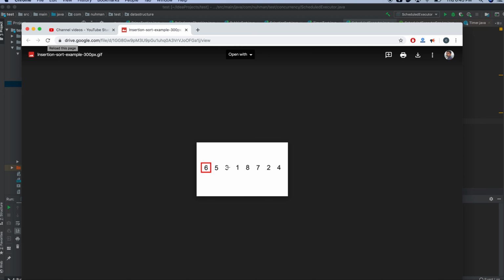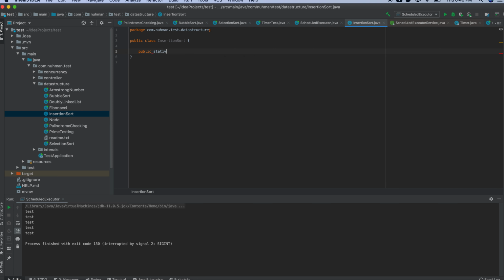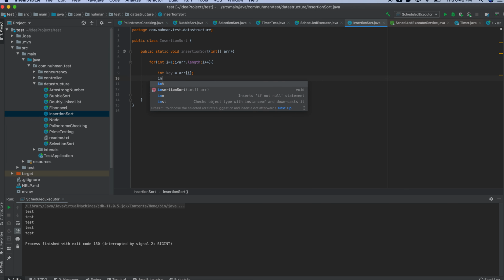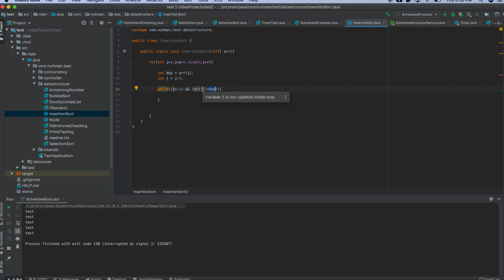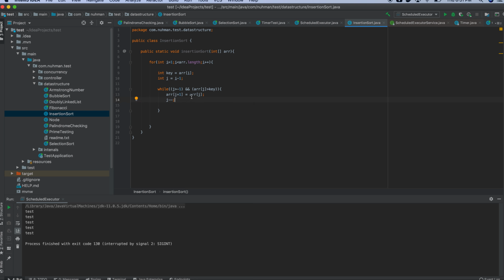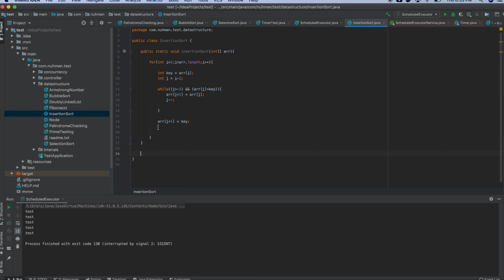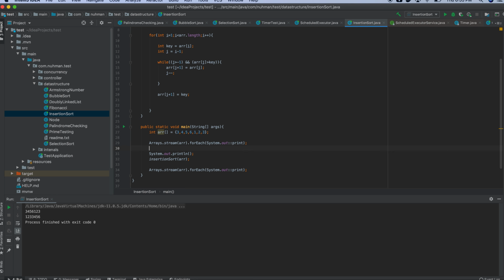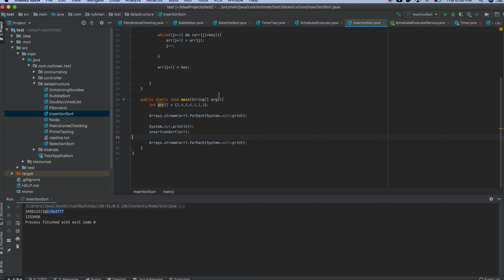Insertion Sort in Java Example code algorithm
Insertion sort
creating an integer array
parsing with an outer loop
while condition to check the insertion index
moving al other elements to the right